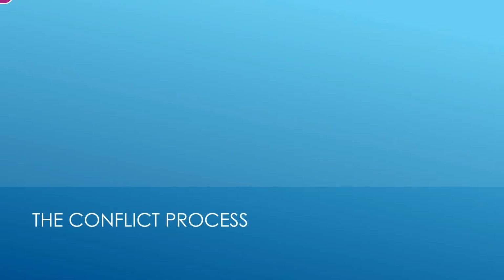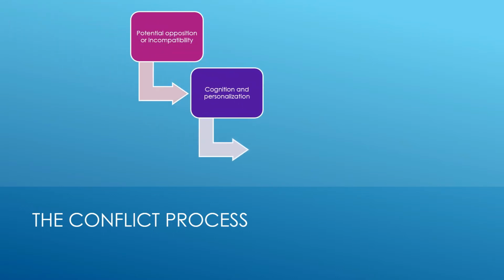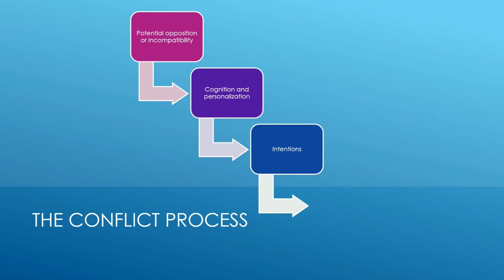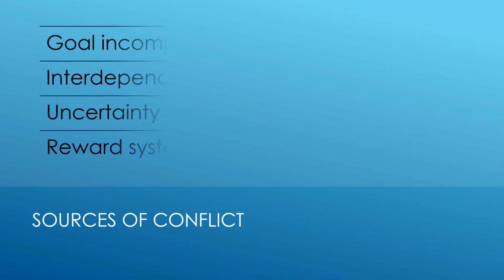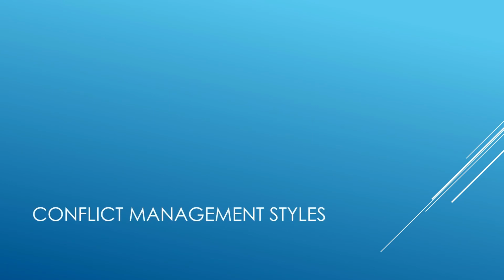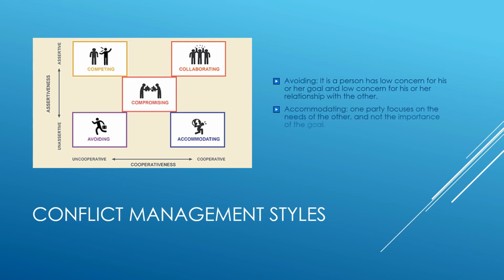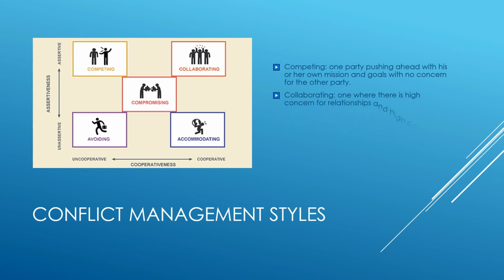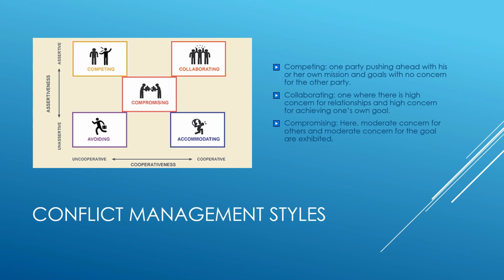OB Unit-3 Topic- 5